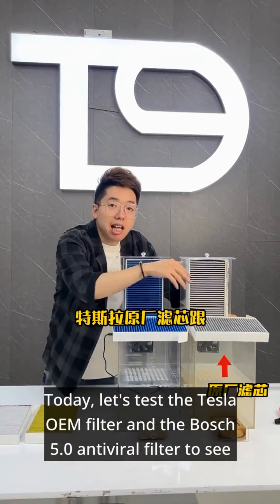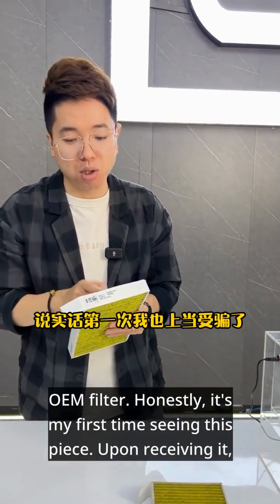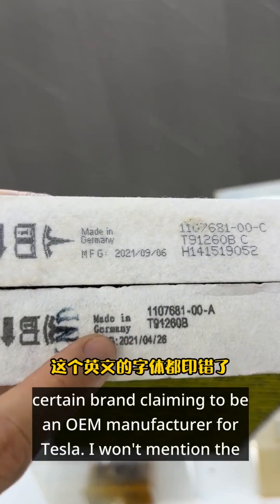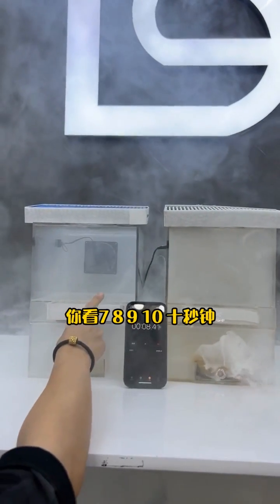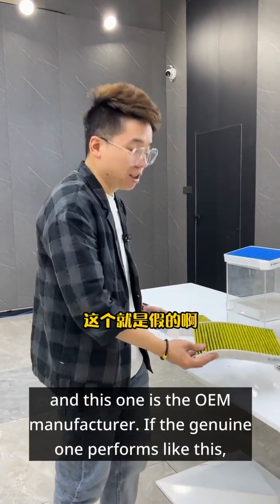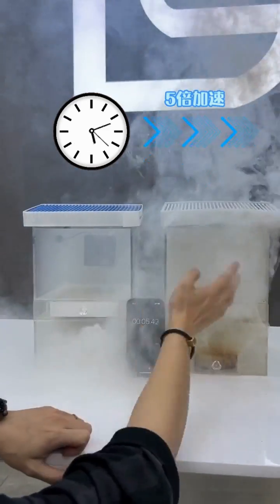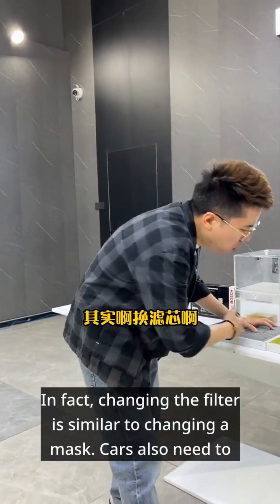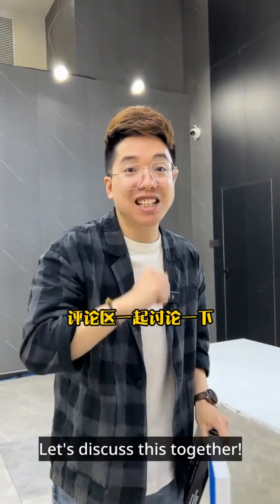Real testing Tesla's air conditioning filter!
Real testing Tesla's air conditioning filter! Is there such a big difference in performance between the original and Bosch?